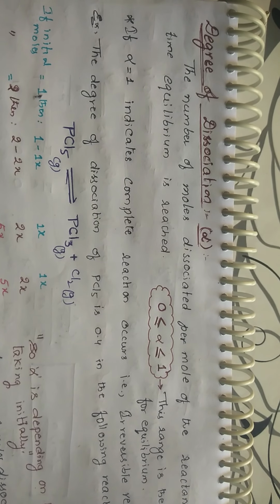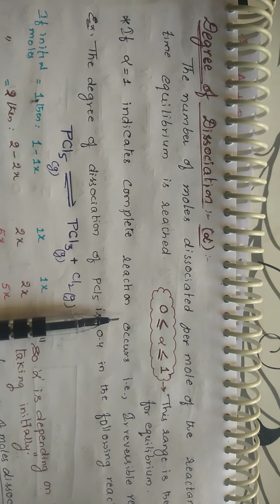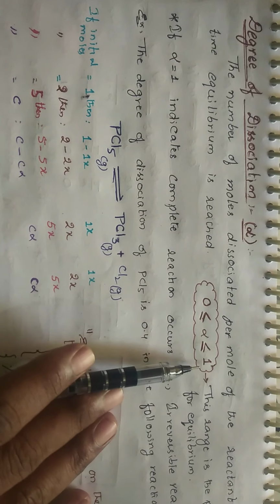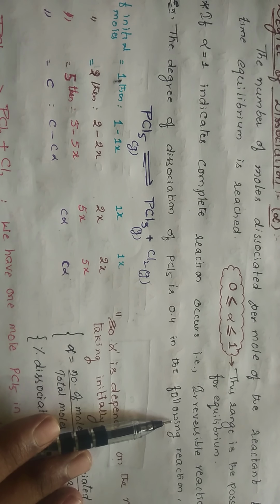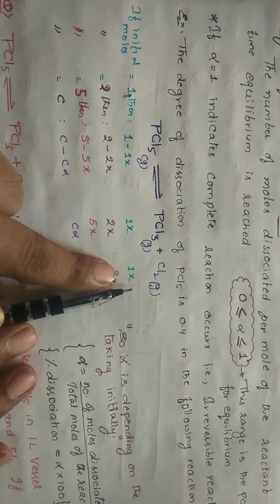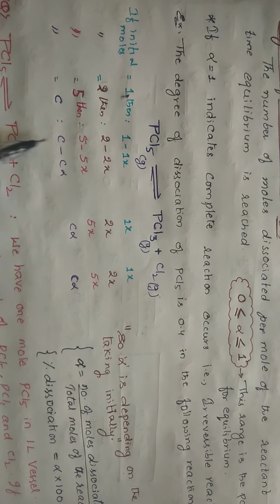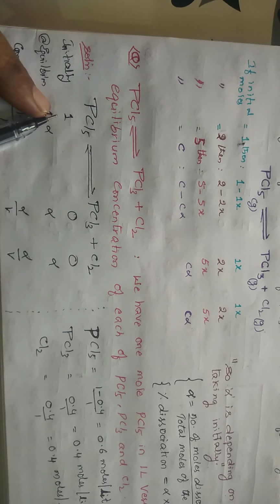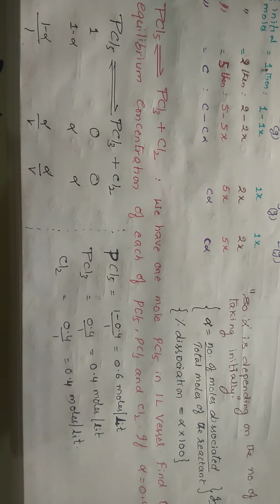Degree of dissociation.